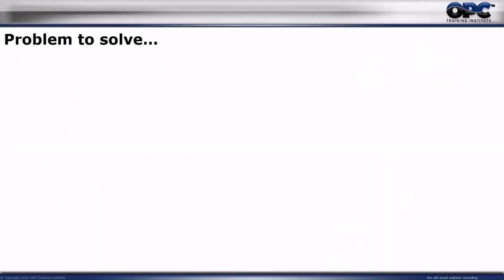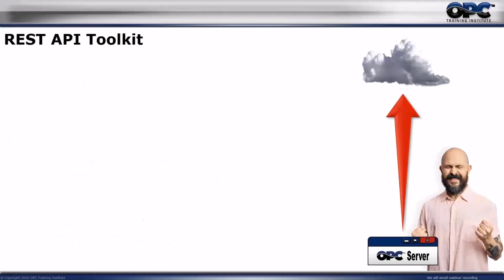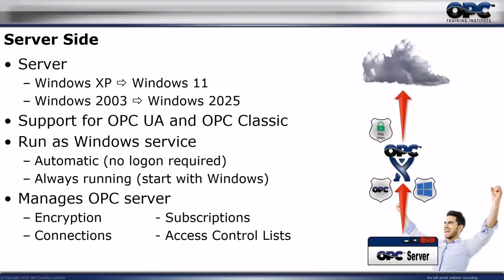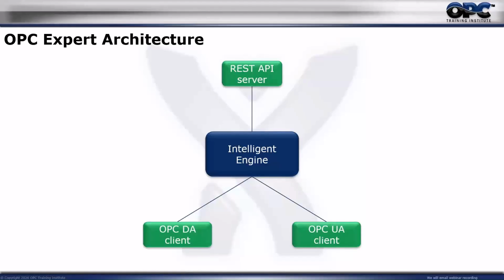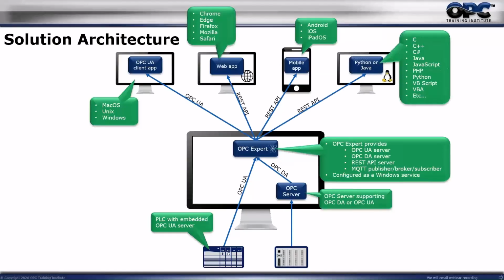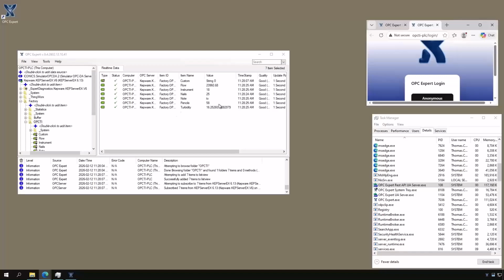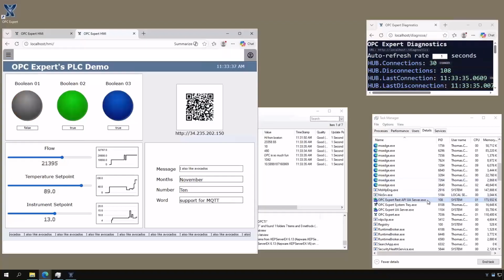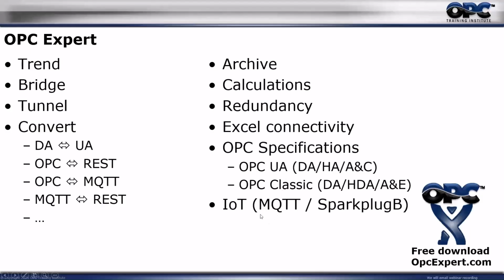OPC to Rest API 2026-02-12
The session focuses on how the OPC Expert REST API fits into typical IT/OT architectures and when it makes sense compared to direct OPC connections or SDK-based integrations. We will cover supported protocols, real-time and historical data access, write operations, deployment considerations, and the role of automatic code generation in reducing integration effort across common programming languages.

Learning Objectives

Understand where a REST API fits in industrial IT/OT data architectures
Identify which industrial protocols and data types are exposed through the API
Retrieve real-time and historical data using standard REST calls
Write values and control setpoints safely using HTTP-based operations
Evaluate when a REST-based approach is preferable to direct OPC or SDK integrations